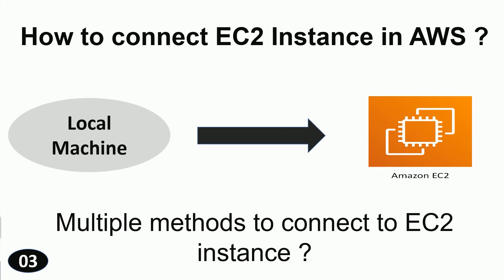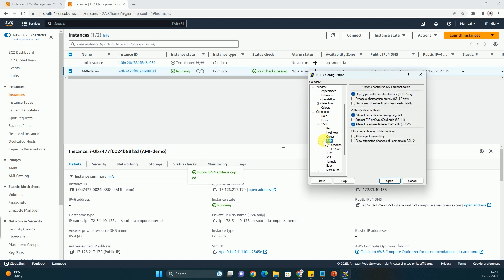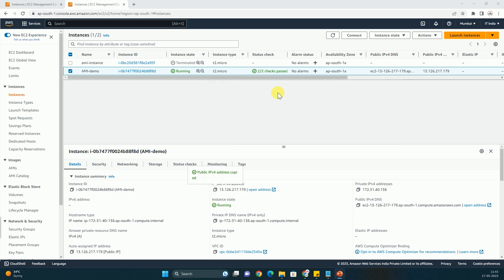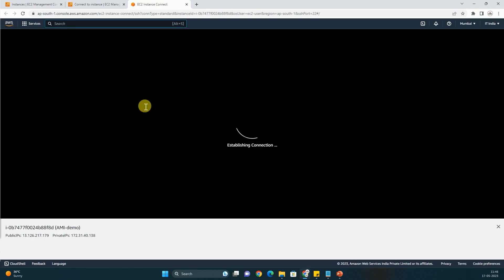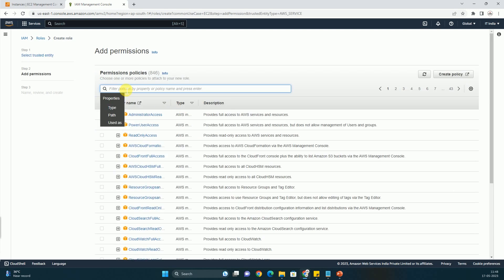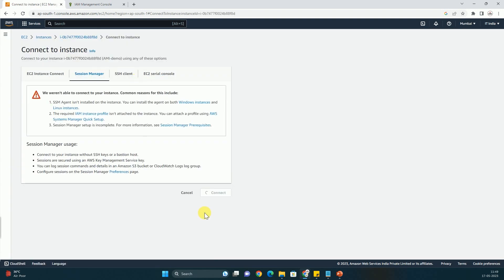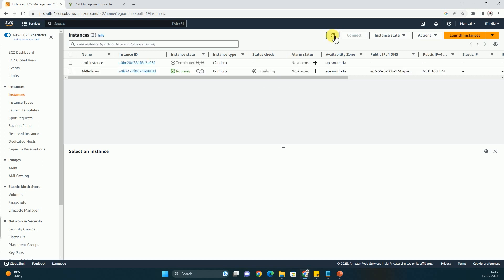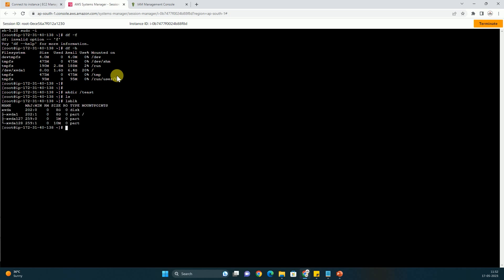How to connect to EC2 Instance in AWS | Multiple ways to connect to EC2 Instances | Part -03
How to connect to EC2 Instance in AWS,
Multiple ways to connect to EC2 Instances,
SSH keypair, Putty connect, connecting EC2 instances from macOS,
Session manager, EC2 instance connect,